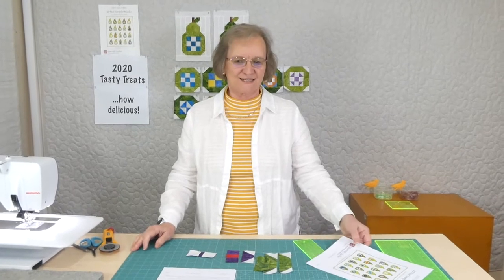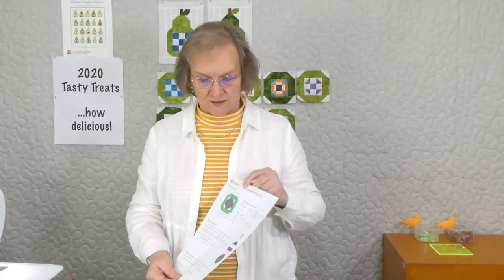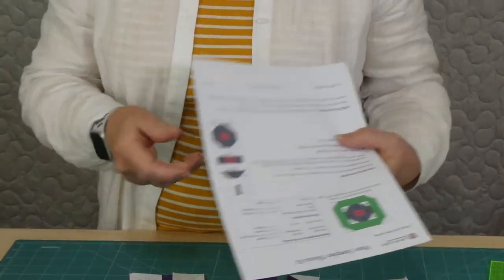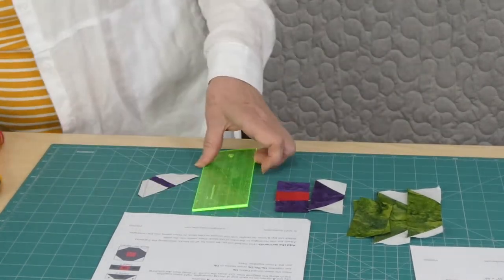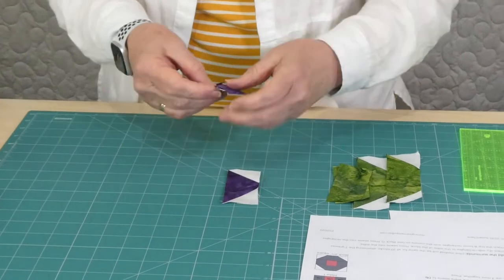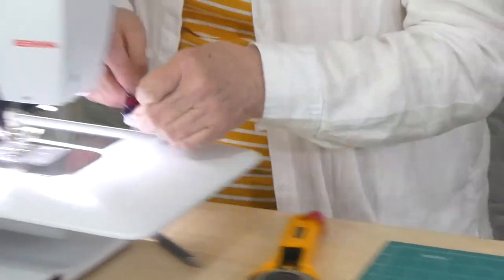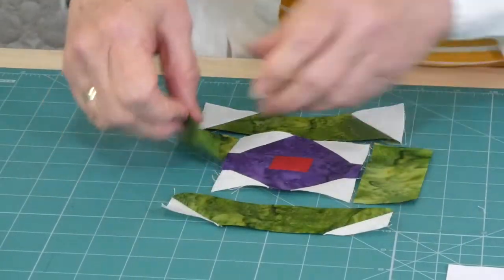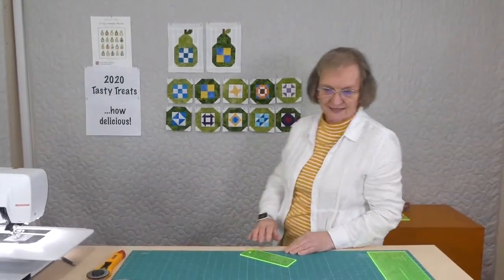Mini Pear Sampler - Block 10 - Tasty Treats 2020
This video shows the new Mini Pear Sampler block 10. A delightful collection of pear block patterns. The 20 patterns will run over 20 days with downloadable patterns and videos for each part. For more information on how to register please go